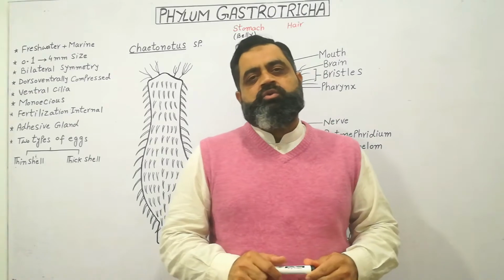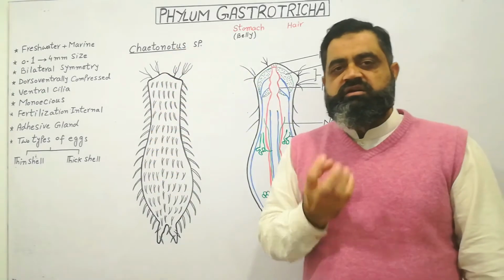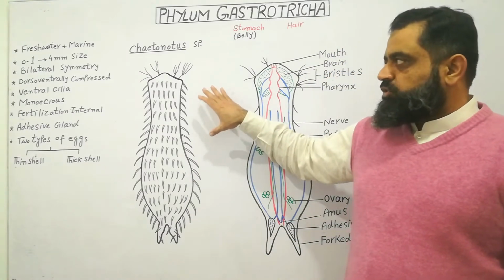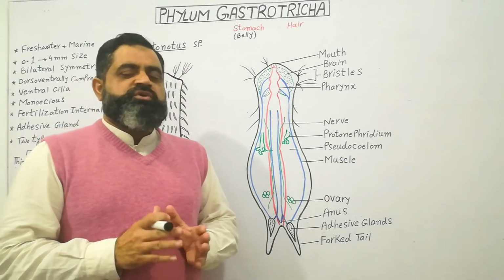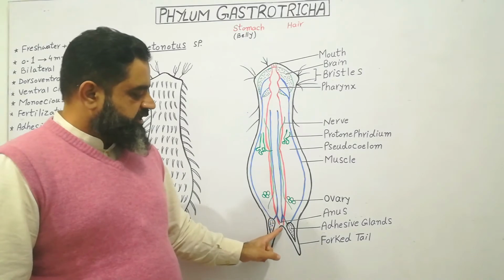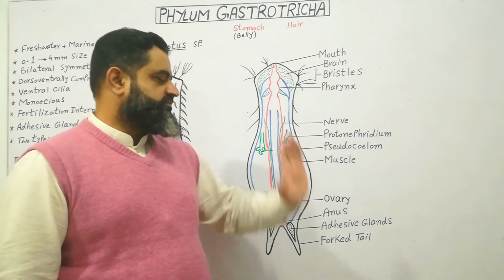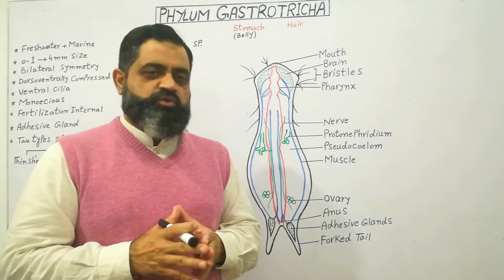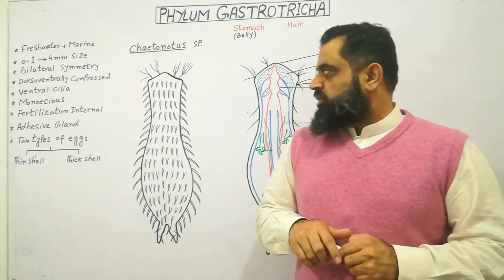Gastrotricha English medium @prof.masoodfuzail | Phylum Gastrotricha | Anatomy of Gastroticha